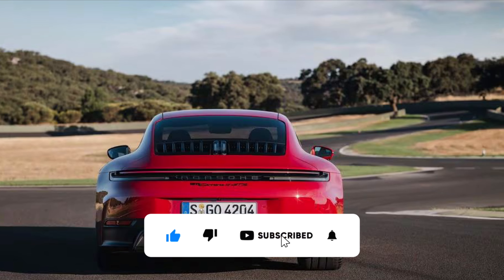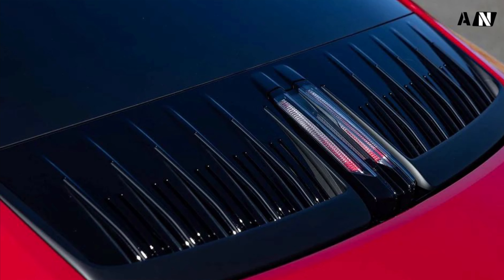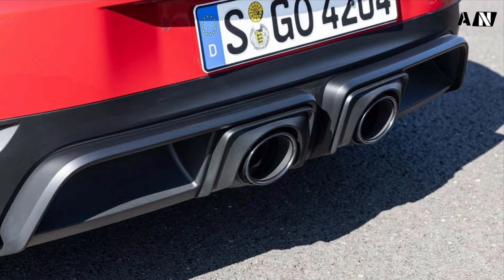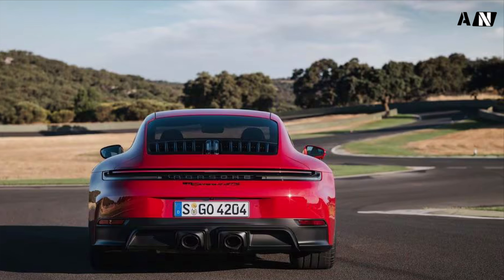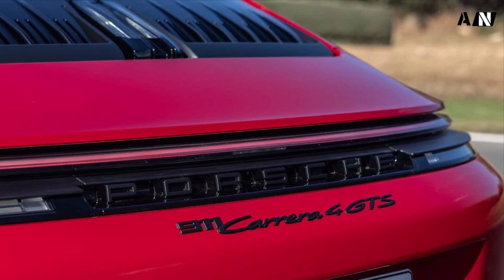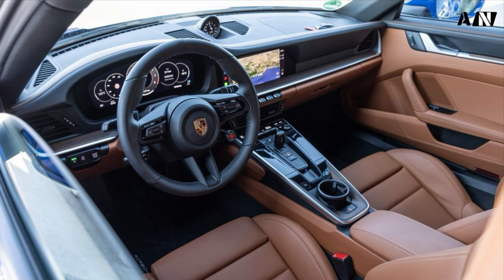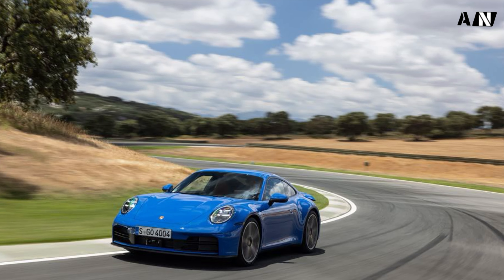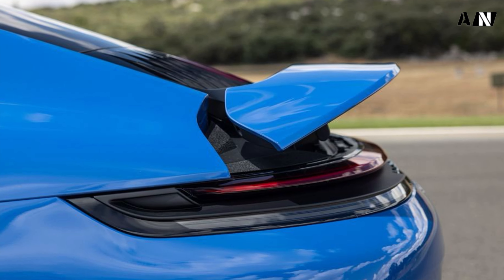Unveiling the 2025 Porsche 911: A First Look at the Future of Sports Cars!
🚗 **Discover the Future of Performance with the 2025 Porsche 911!** 🚗

Step into the next era of automotive excellence with the **2025 Porsche 911**. Witness the groundbreaking evolution of a legend as Porsche unveils the **Porsche 911 GT2 RS Hybrid**, pushing the boundaries of speed and efficiency. Explore the revolutionary **Porsche 911 Hybrid** that blends unmatched power with eco-friendly technology. The **2025 Porsche 911 Hybrid** is not just a car; it’s a glimpse into the future of driving.

Dive into the latest **Porsche 911 technology** and see how it transforms your driving experience. From advanced hybrid systems to cutting-edge innovations, the **Porsche 911 2025** is engineered to excite and inspire. Don't miss out on the revolution—experience the pinnacle of performance and technology today!